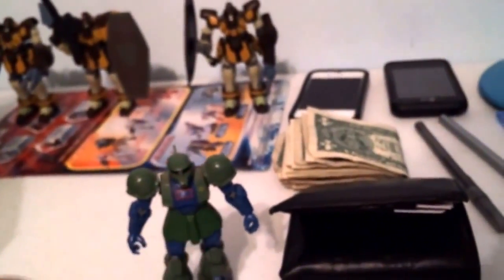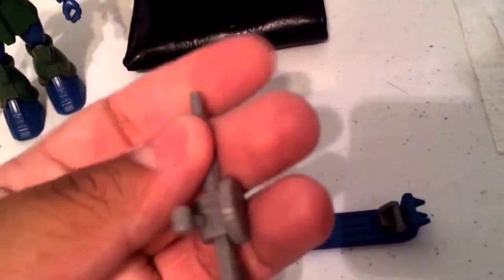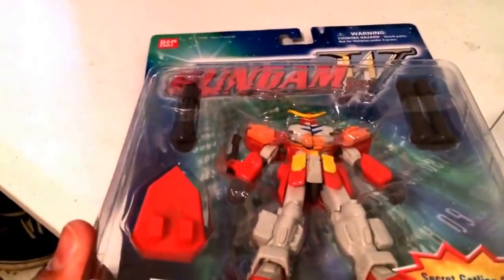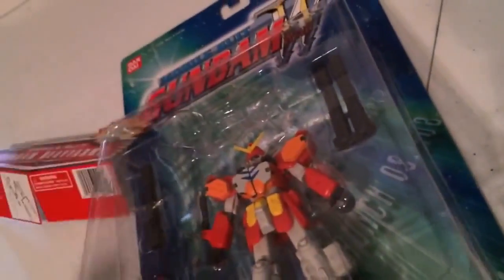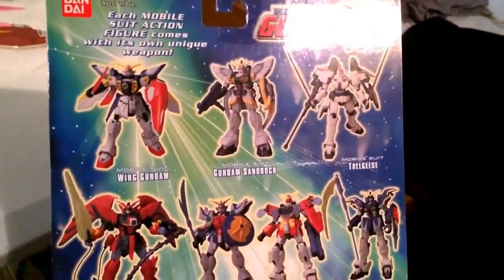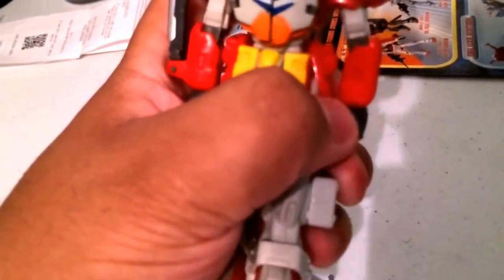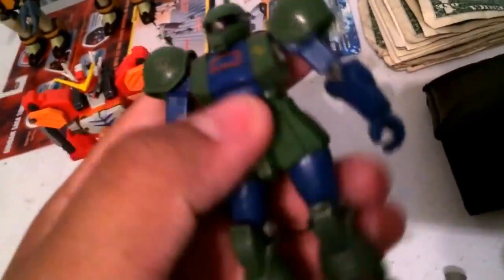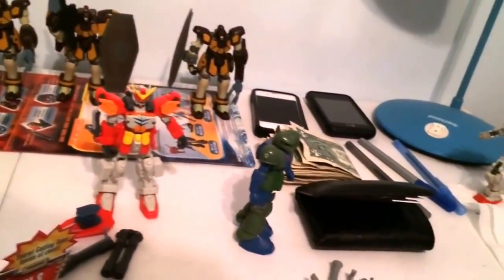Gundam MSIA: Thank you vid Adrian!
Got some more stuff from Adrian! I am liking it man! Really am! Enjoy :)